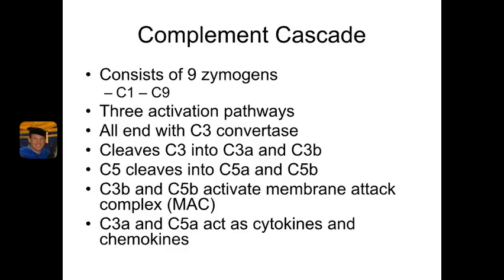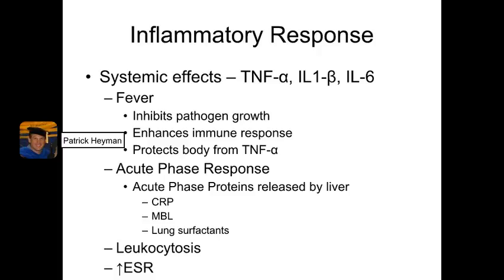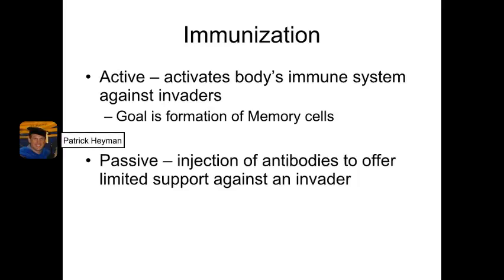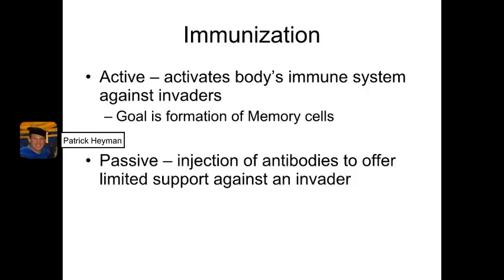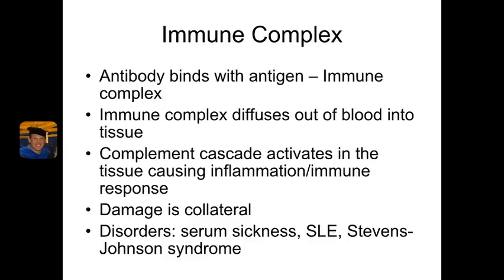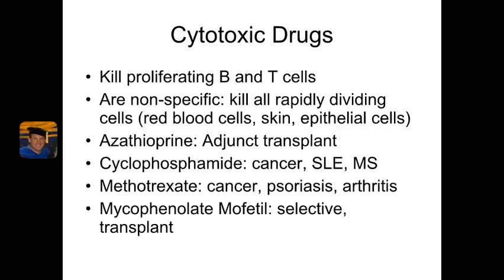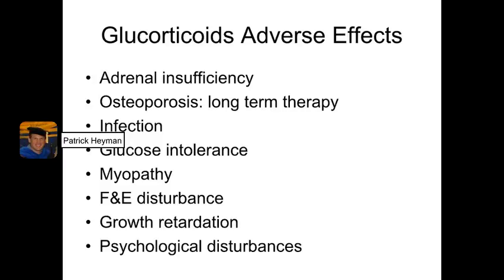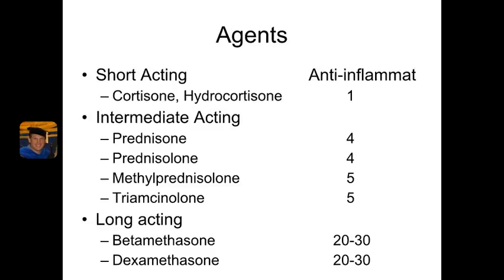Patho Pharm 1 - Inflammation and Immunity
Pathophysiology and Pharmacology 1 lecture
Inflammation and Immunity